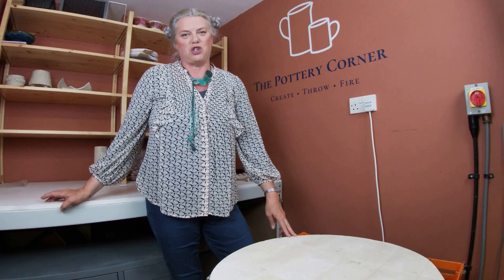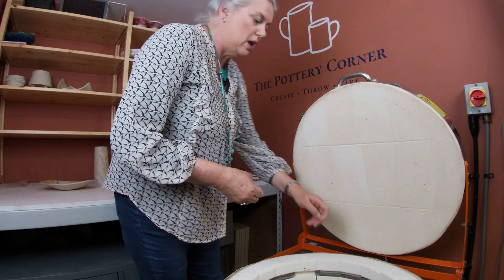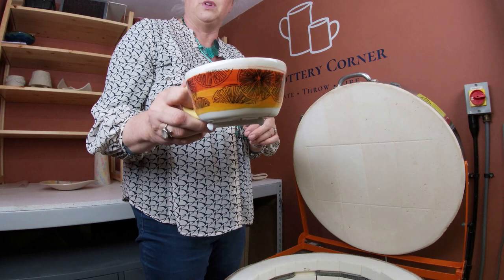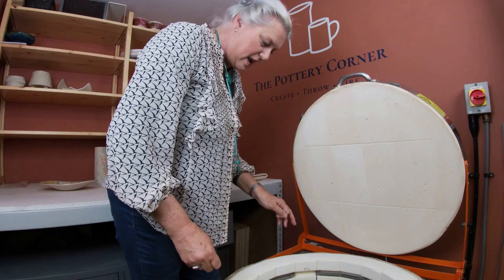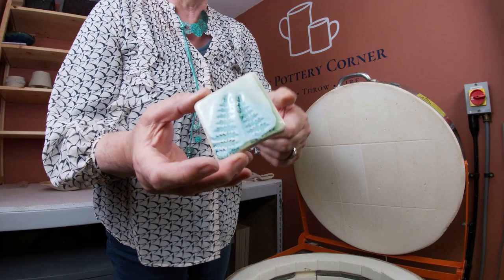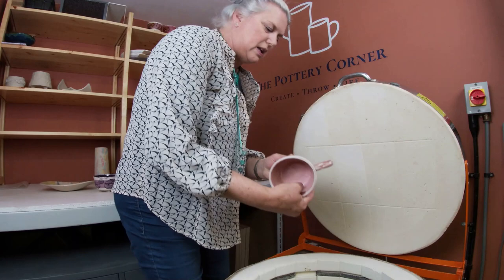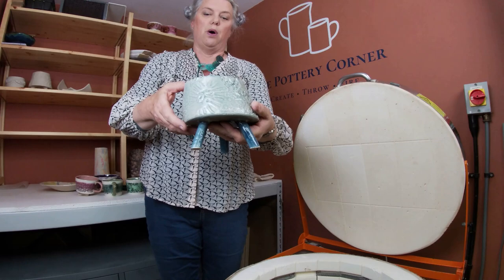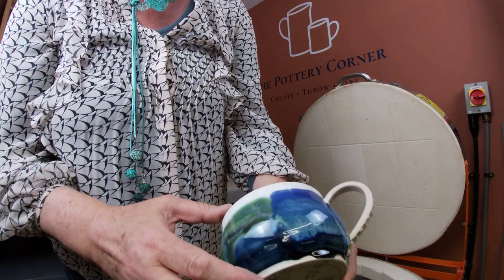Glaze Kiln Opening: New Amaco Combinations Emerald Falls/Blue Lagoon/June Bug Pottery Video/Tutorial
In this video we unload another glaze kiln containing some of my own work and also my newly welcomed back students work.  They are such a talented bunch.

One of my new students, Fern, has made some really lovely test tiles in readiness for her project to make a dinner service.  Really interesting textures and oxide/glaze combinations and wins herself the newly reinstated Student of the Week award – well done Fern!  The two new students from the recent throwing course, Cathy and Bridget, have made some lovely pieces from their first time on the pottery wheel.  A real achievement as it is not easy!

I glazed a damaged mug with some new glaze combinations to see how the glazes would flow – to great effect – using combinations of Blue Lagoon, River Rock, Snow, Oatmeal, Emerald Falls, June Bug and others.  It’s a great idea to have a go at new glazes to see how they react with each other – there are some really lovely ones which will definitely be used on some mugs I have waiting to glaze.

My work is available to purchase via my Etsy shop (link below) if you’d be kind enough to take a look.

I love to share my clay experience and knowledge by passing on pottery techniques in my Top Tip Tuesday videos; which include full tutorials on items to try out yourselves.  I also sell my work via my Website and Etsy Shop.  So grab a cuppa, sit back, relax and let’s dive into what’s going on in The Pottery Corner today.